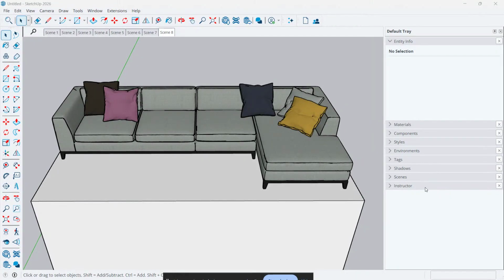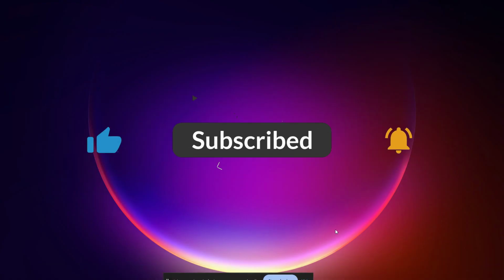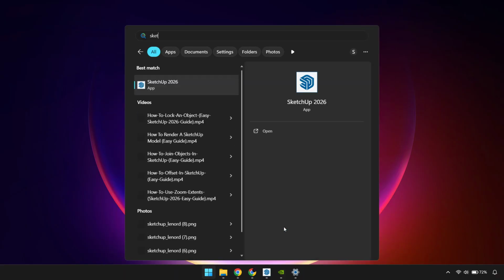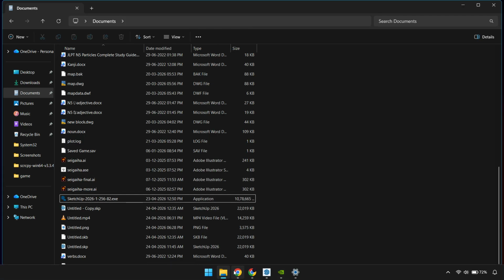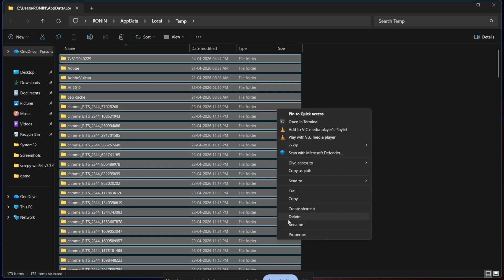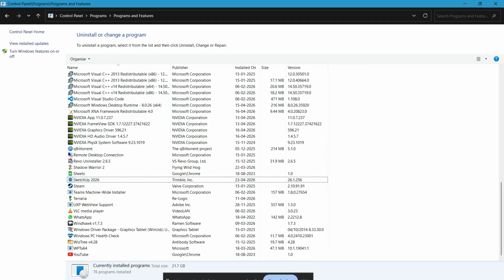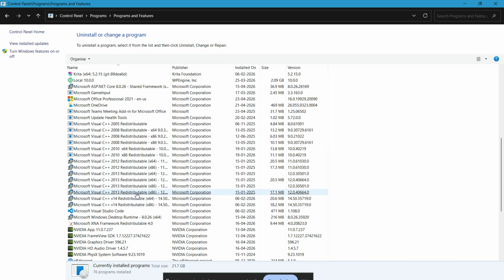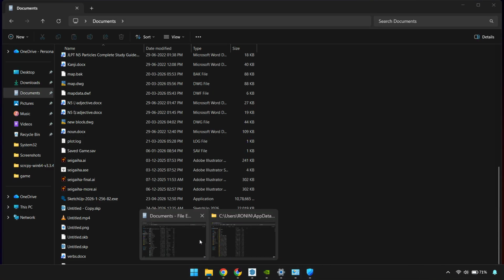SketchUp Error Extracting Setup Xml (Easy Fix Guide)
Fix the SketchUp error extracting setup.xml with simple step-by-step troubleshooting for installation and uninstallation issues.
Learn how to run the installer as administrator, redownload the setup file, clear temp files, remove old versions, and repair Windows components.

🕚Timestamps:
0:00 Introduction
0:28 Run SketchUp As Administrator
0:55 Redownload The Installer
1:22 Clear Temporary Files
1:50 Uninstall Prior Versions
2:18 Disable Security Software
2:44 Repair Microsoft C++ Redistributable

✍️What You'll Learn In This Video:
• How To Fix SketchUp Setup Xml Extraction Errors
• How To Run SketchUp Installer As Administrator
• How To Redownload A Corrupted SketchUp Installer
• How To Clear Temp Files To Remove Installation Conflicts
• How To Uninstall Prior SketchUp Versions Properly
• How To Disable Antivirus Interference During Setup
• How To Repair Microsoft Visual C++ Redistributables
• How To Troubleshoot SketchUp Installation Problems On Windows

💡Pro Tips:
• Always download SketchUp from the official website to avoid corrupted installers
• Restart Windows after clearing temp files or repairing redistributables
• Temporarily disable antivirus only while testing the installer
• Remove old SketchUp versions before upgrading to a newer release
• Keep a backup of important custom settings before uninstalling anything